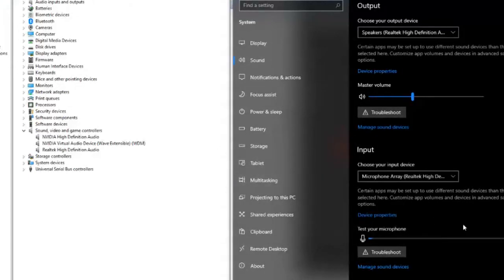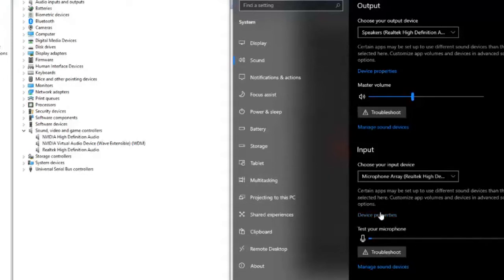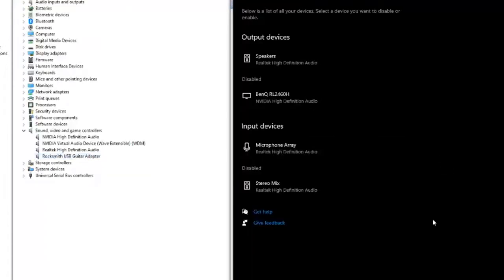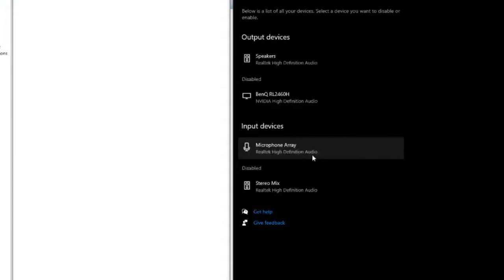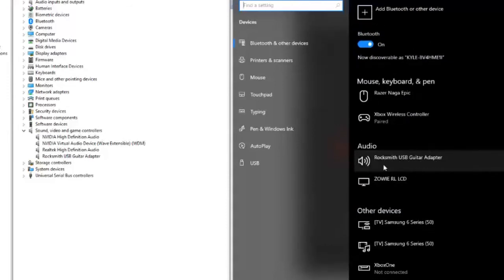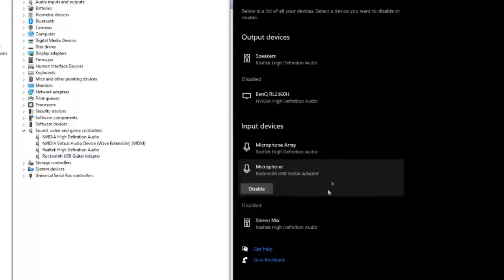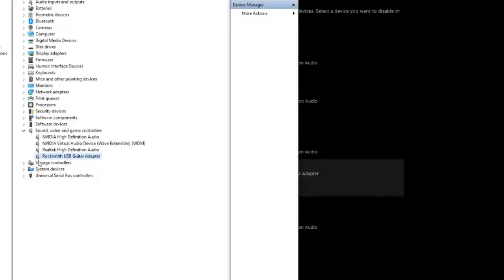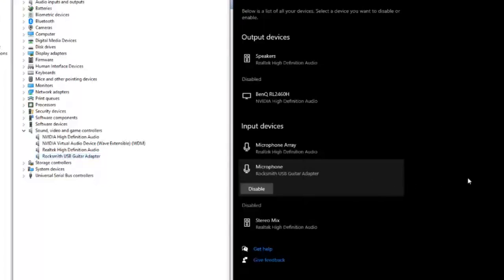Tone Cable Driver Error 2021 Workaround (Real Rocksmith Tone Cable FIx, 2025 and still works!)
I can only imagine someone at Microsoft is a console pleb and just didn't want the Tone Cable to work well for PC users lol.
Repeat as needed, every time you restart your pc, or unplug the cable, this fix has to be repeated.